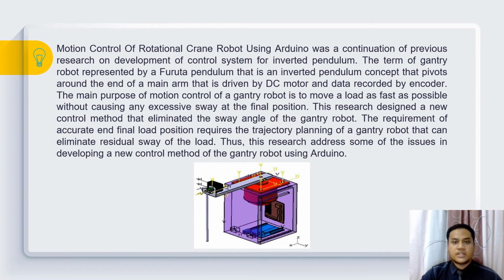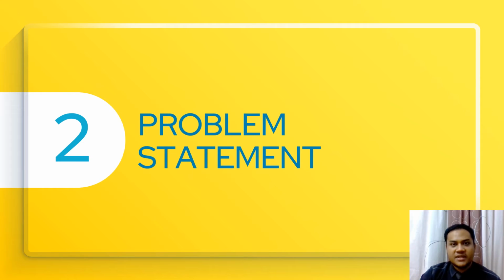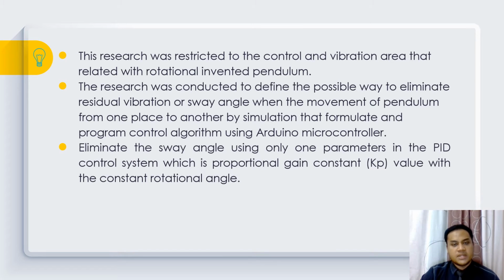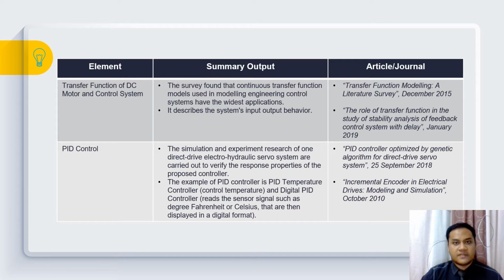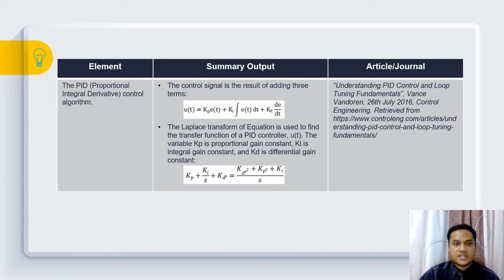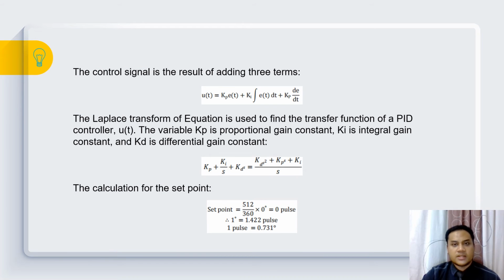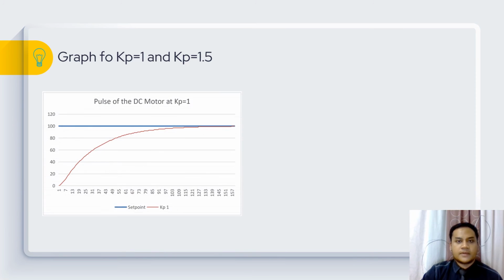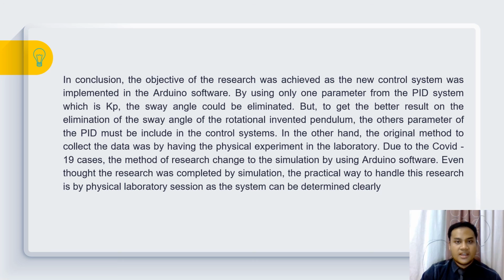Final Year Project II (FYP 2) Presentation | Motion Control of Rotational Crane Robot Using Arduino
Motion Control of Rotational Crane Robot Using Arduino
Presenter: Muhammad Hasrul Fitri Bin Ahmad
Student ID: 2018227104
Supervisor: Prof Ir Dr Muhammad Azmi Ayub
Co-Supervisor: Dr Mohd Hanif Ramli